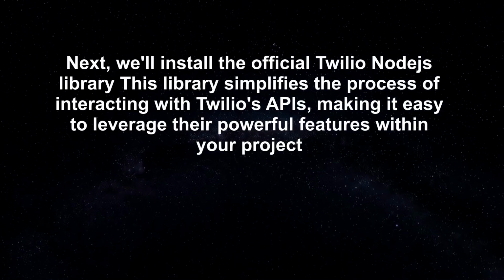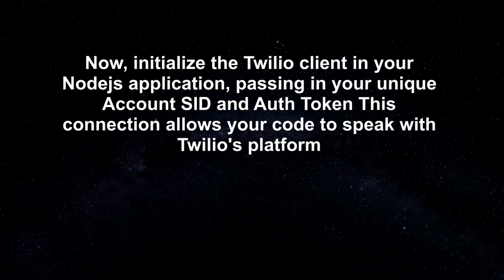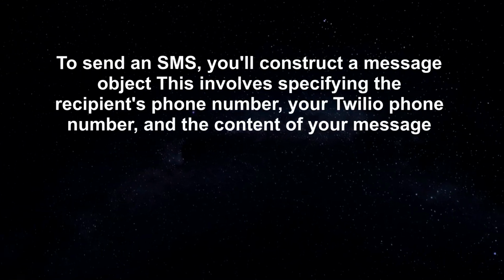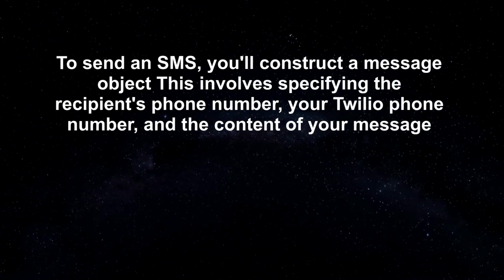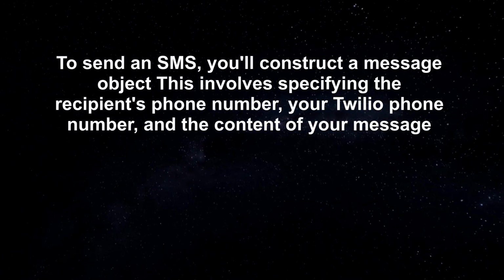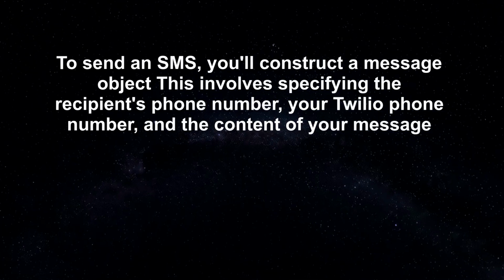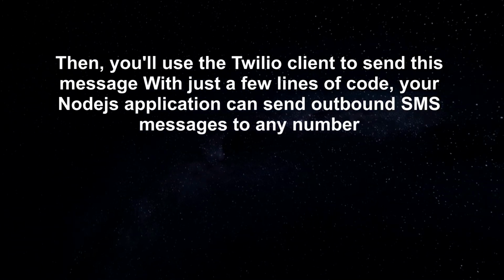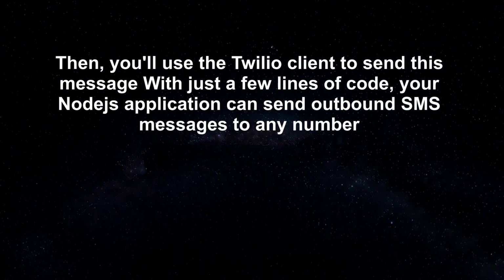How to Use Twilio In Node Js - AshleyHowTo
How to Use Twilio In Node Js teaches developers how to integrate Twilio's communication capabilities within Node.js applications, enabling features like SMS messaging and voice calls directly from server-side JavaScript code, enhancing application interactivity.

00:00 Intro
00:12 Setting Up Your Twilio Account
00:33 Installing the Twilio Node.js Library
00:48 Initializing the Twilio Client
01:05 Constructing an SMS Message
01:22 Sending an SMS Message
01:37 Enabling Voice Communication
01:55 Realtime Call Interaction